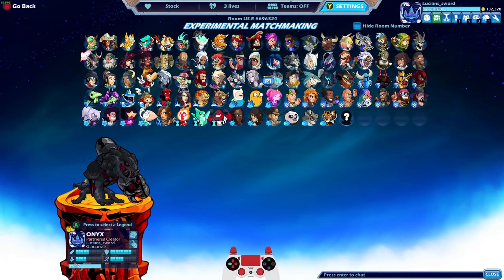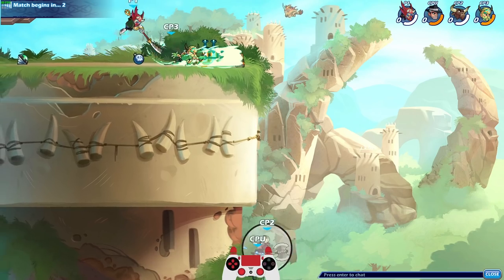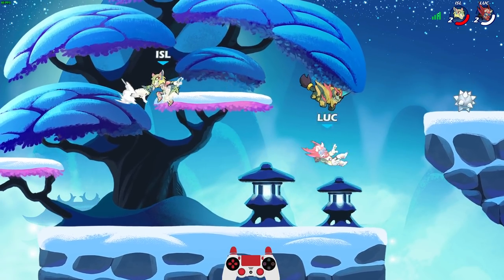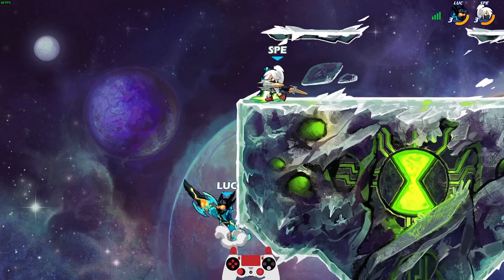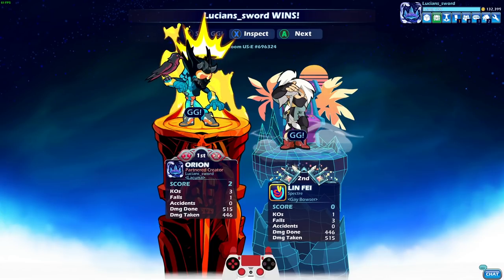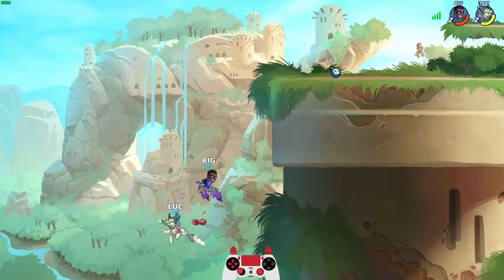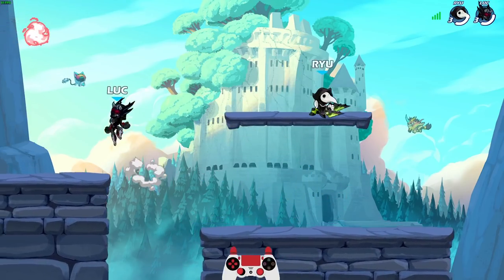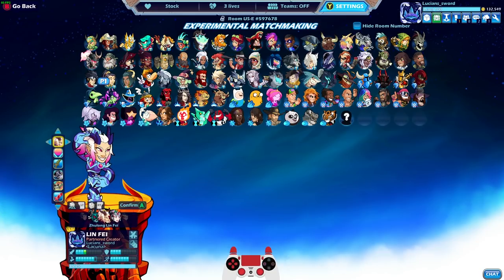*NEW* Cyber Oni Orion + Card Shuffling Emote + MORE!! • Brawlhalla 1v1 Gameplay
Make way for a new Mallhalla update! This patch introduces new Skins for Orion and Lin Fei, a brand new Sidekick, Emote, and five highly requested country flag Avatars. Get out the sun block lotion because the hottest Heatwave summer event in Valhalla is making a scorching return on June 2nd. Also check out Reno’s newly reduced price of 5400 Gold! This patch update also includes a balance pass, Strikeout Mania as Brawl of the Week, game improvements, bug fixes, and much more.

FAQ:
- Microphone: Blue Yeti
- Headphones: Razer Kraken Tournament Edition
- Keyboard: Razer BlackWidow Chroma
- Mouse: Razer Mamba Hyperflux
- Webcam: Razer Kiyo